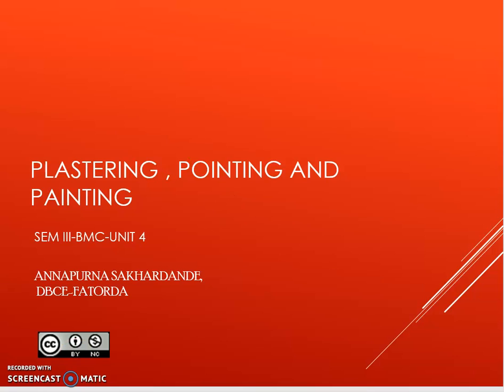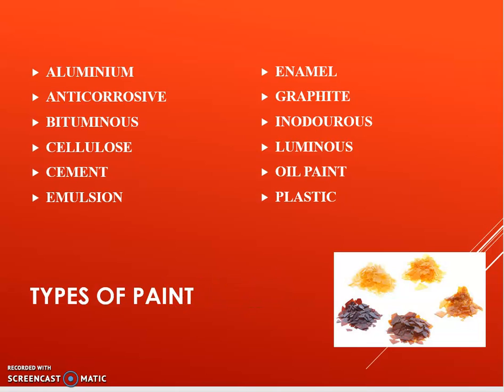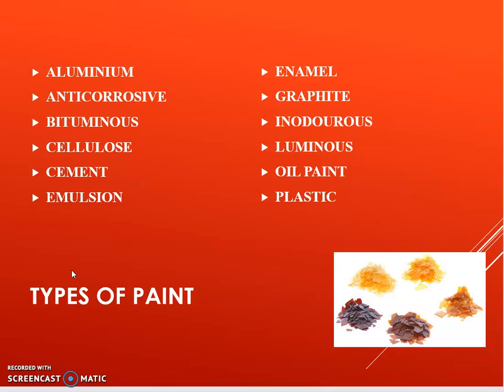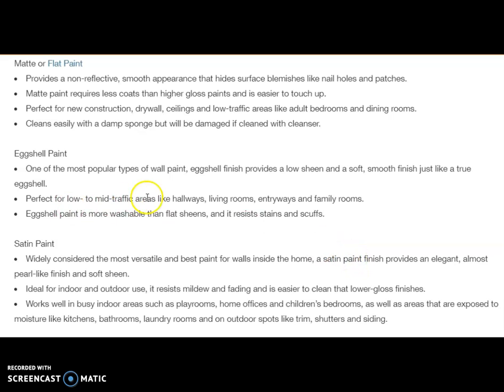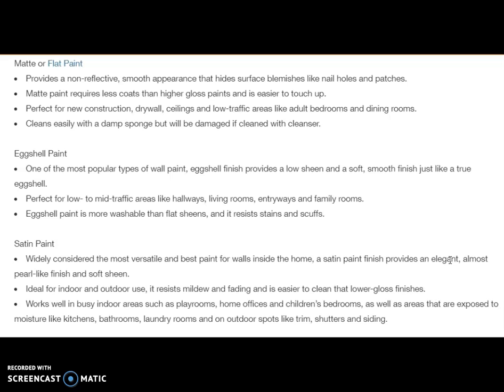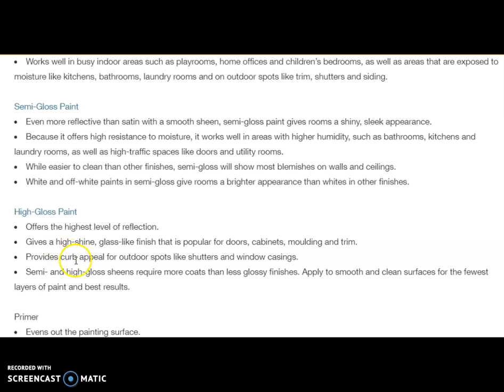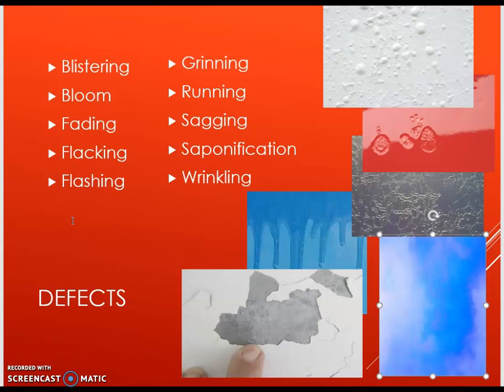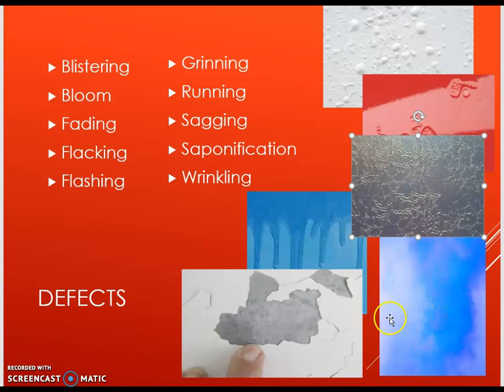PAINT TYPES AND DEFECTS